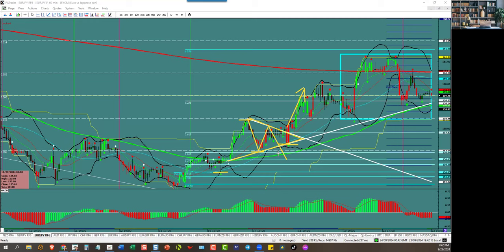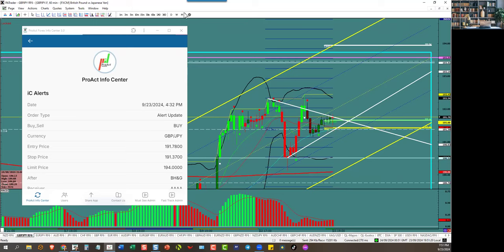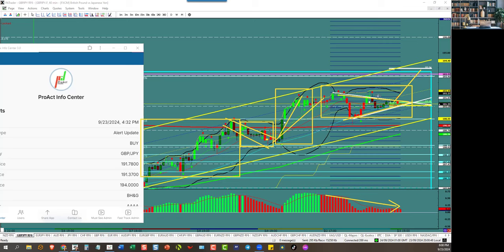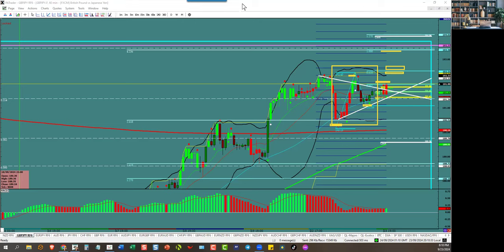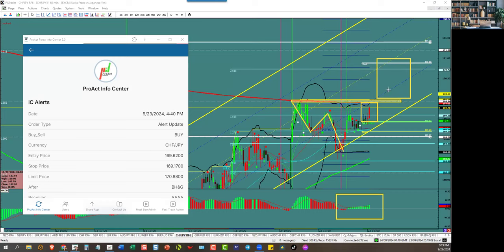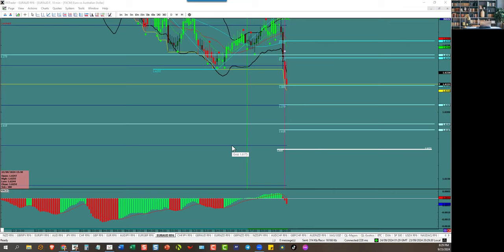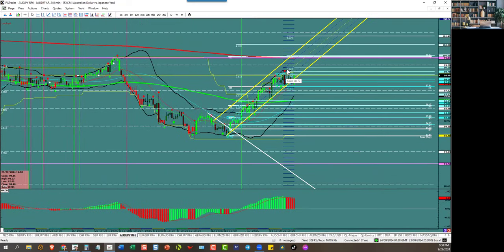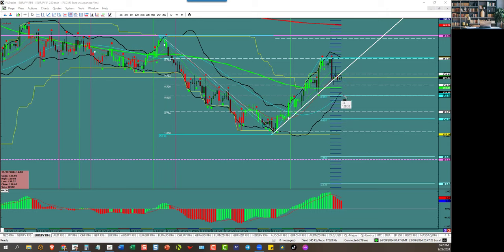Weekly Outlook Lesson 09/24/2024